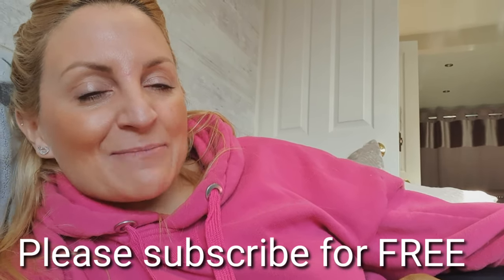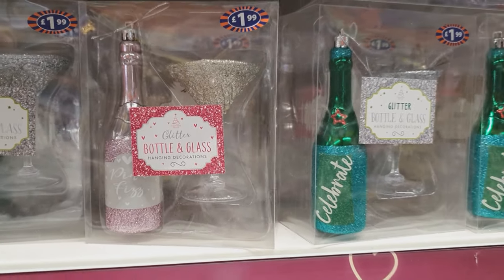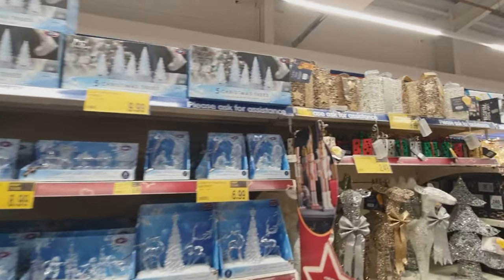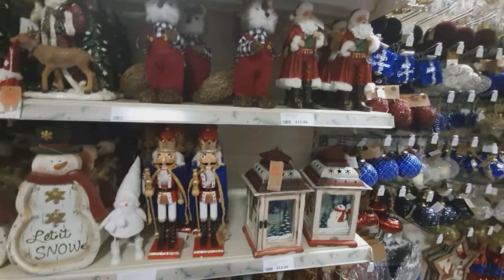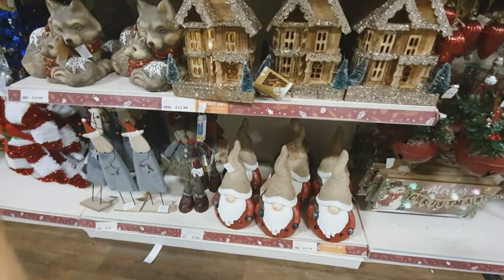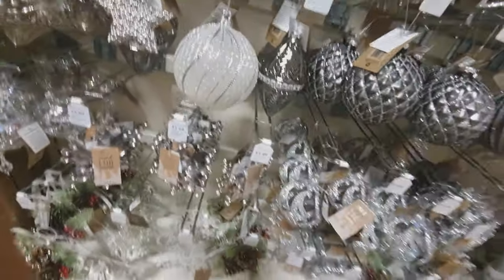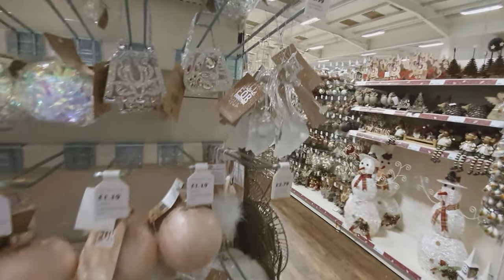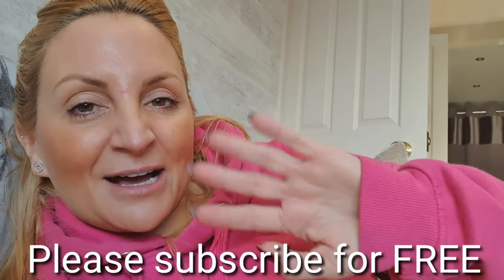B&M and The Range Christmas decorations.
Graphics in the video...